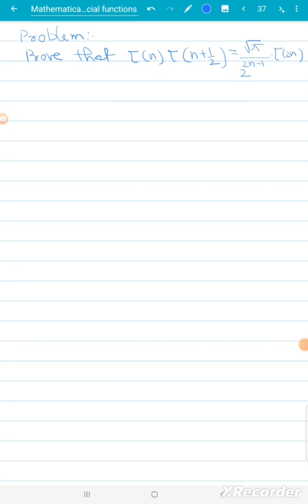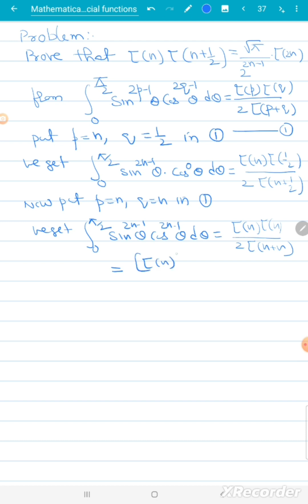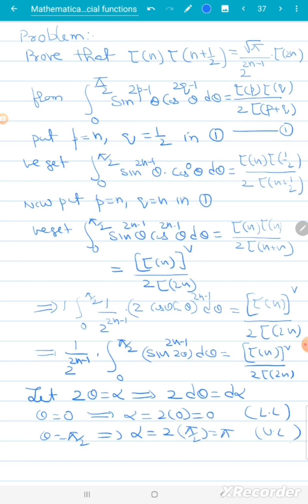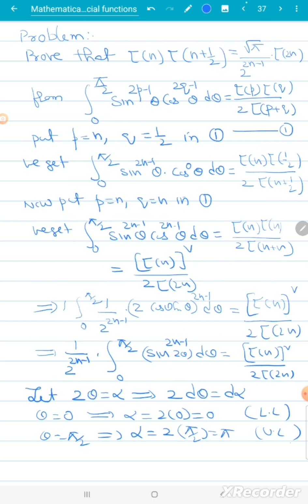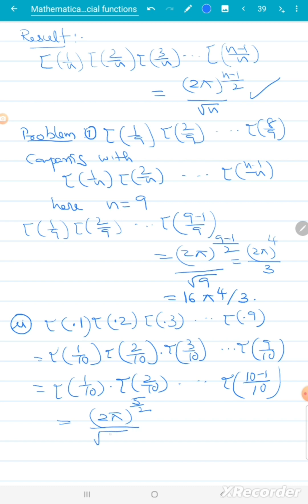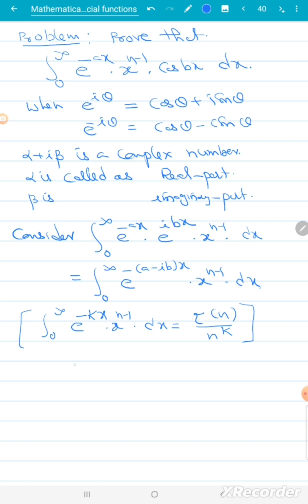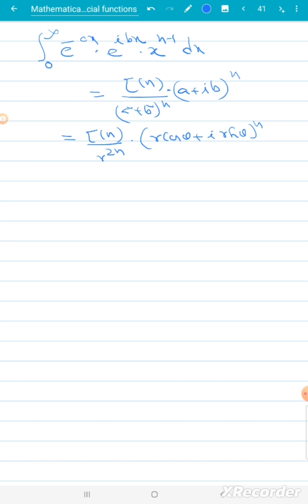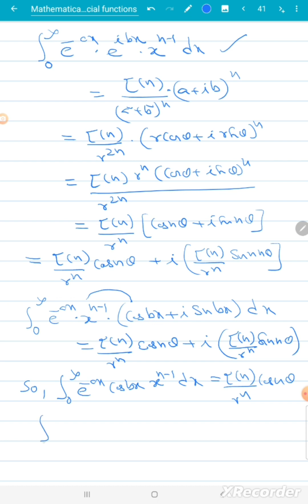problems on gamma functions